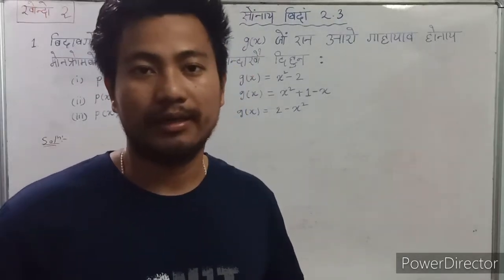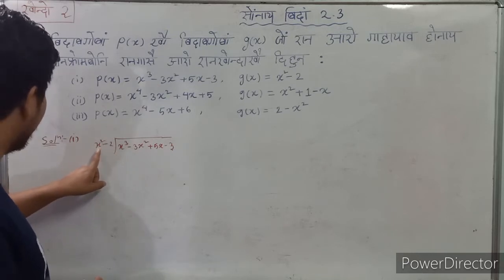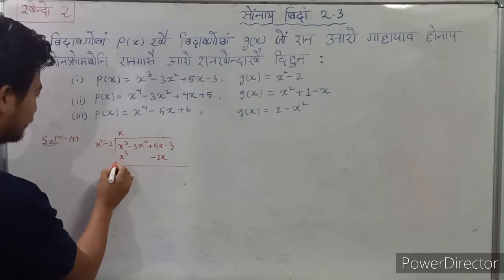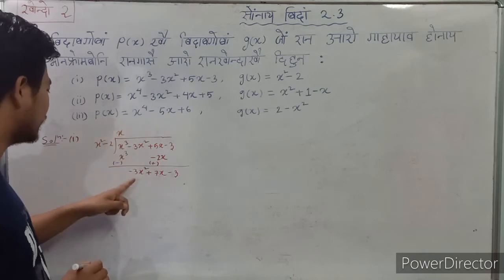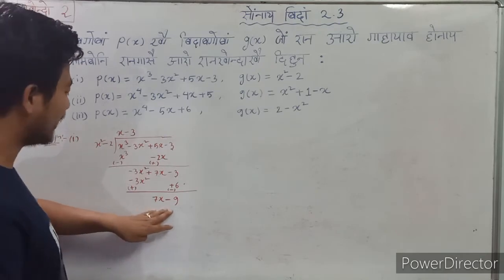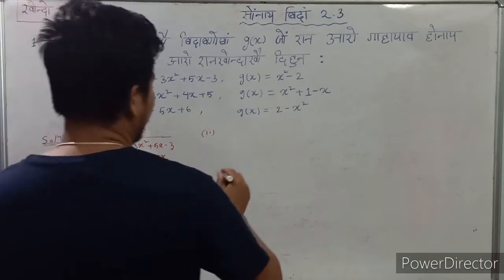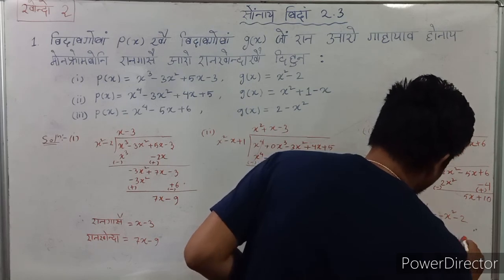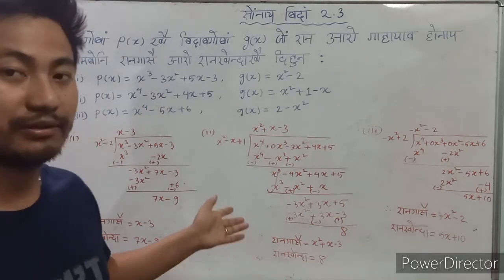class x maths exercise 2.3 question no 1 in bodo language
be video ao ang class x ni maths ex 2.3 ni q1 khwo solve khalamdng. gasibw class x ni foraisa bwrni thakhai help jagwn hwnna ang asa faribai. gwjwnthwng.